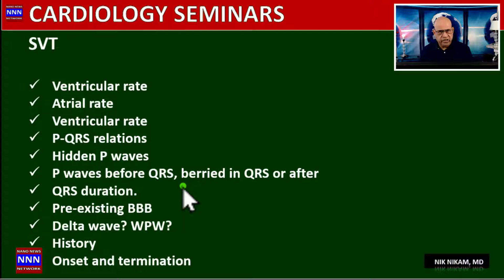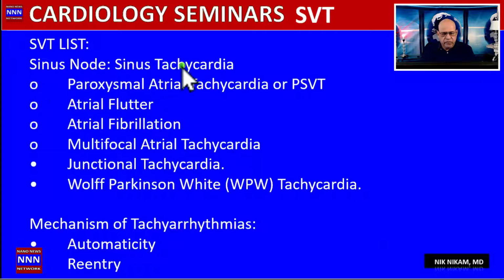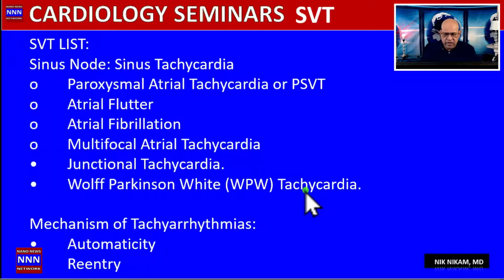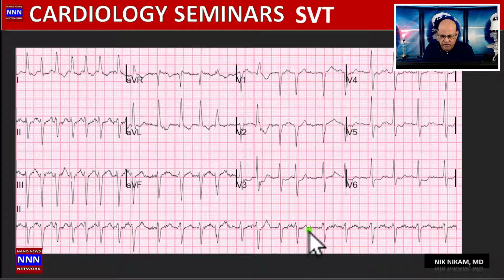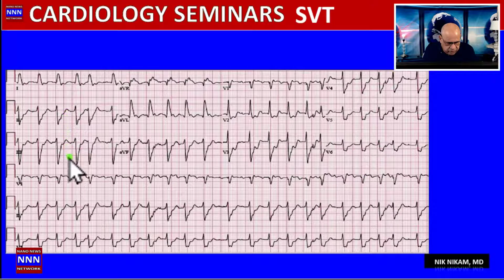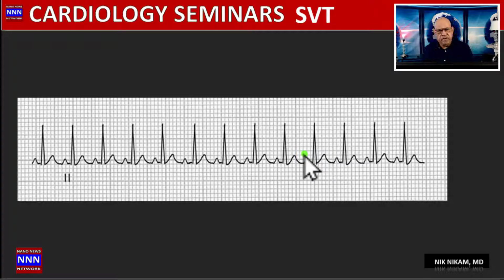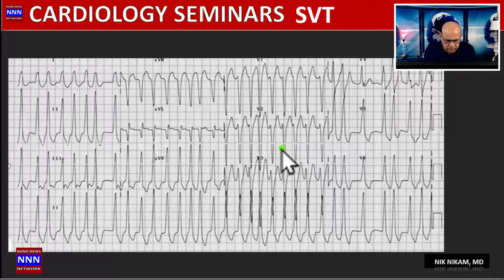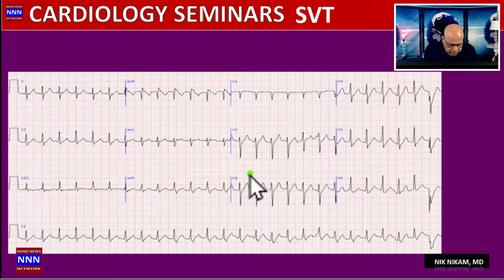ACLS SVT Differential Diagnosis Nikam MD